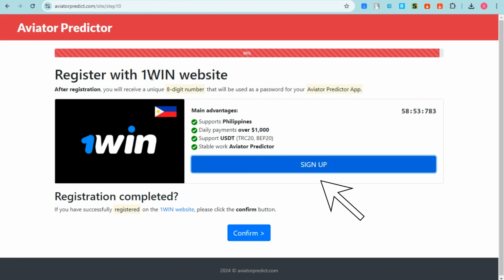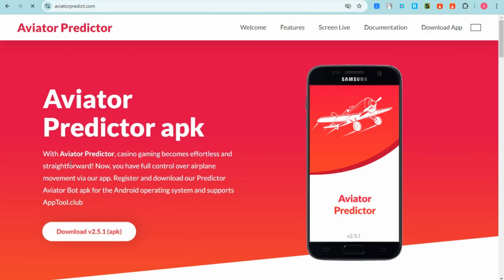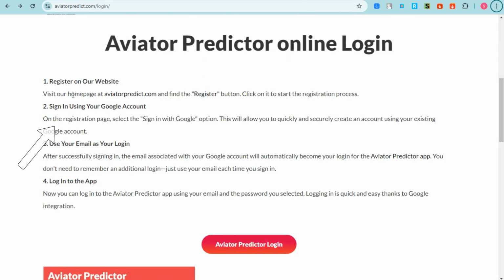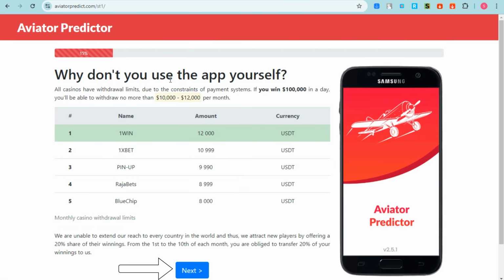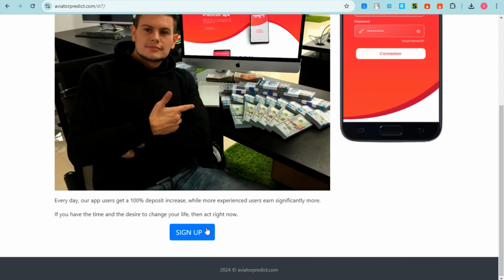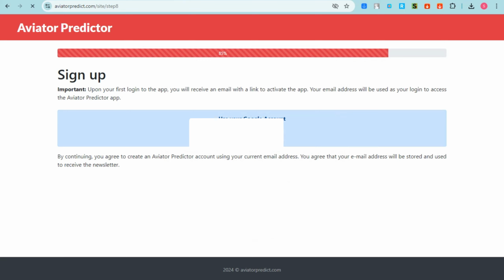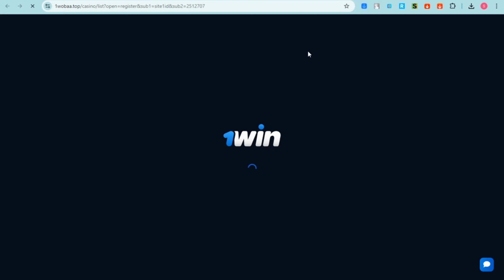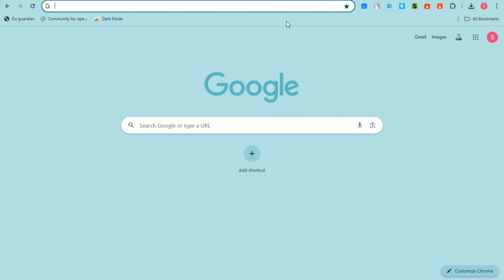How To Sign Up On Aviator Predictor (Step By Step)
How To Sign Up On Aviator Predictor

In this video I'll show you How To Sign Up On Aviator Predictor . The method is very simple and clearly described in the video. Follow all of the steps & learn How To Sign Up On Aviator Predictor